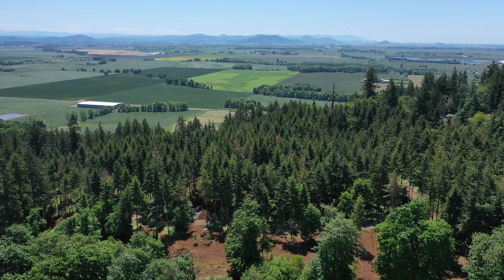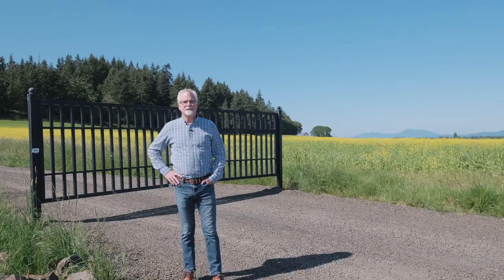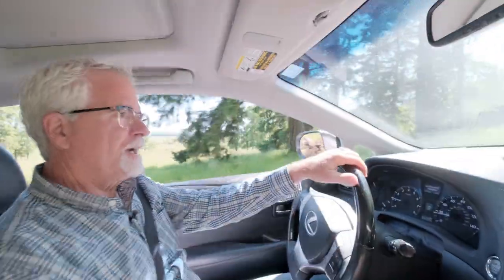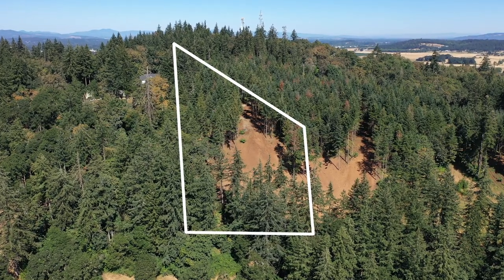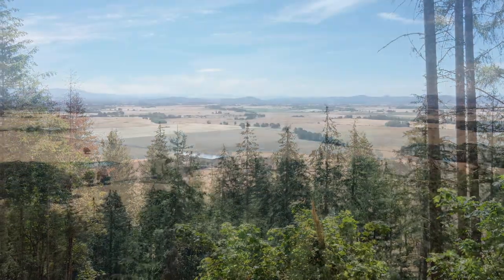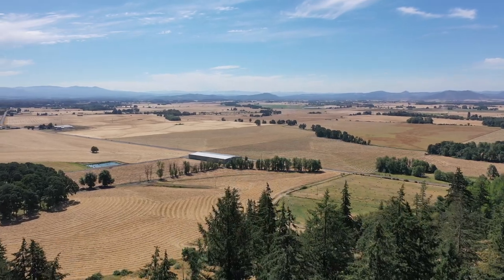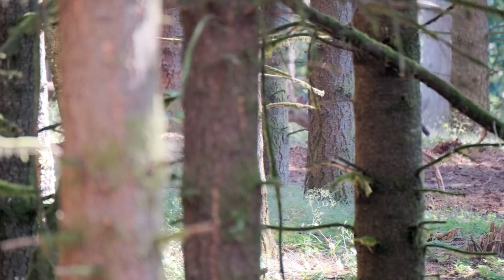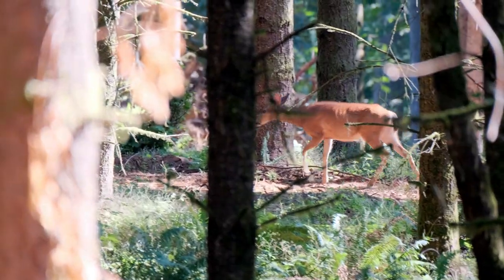5 Acres Lot on Scravel Hill Rd, Albany OR